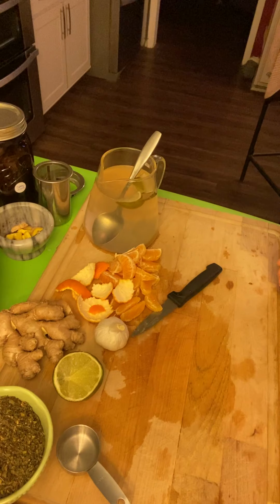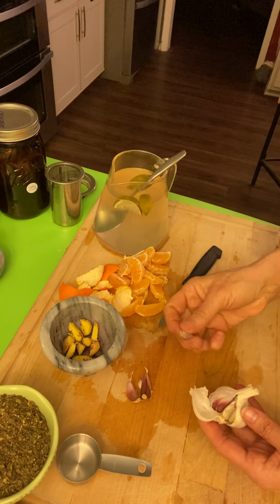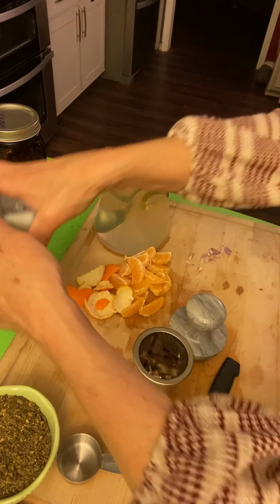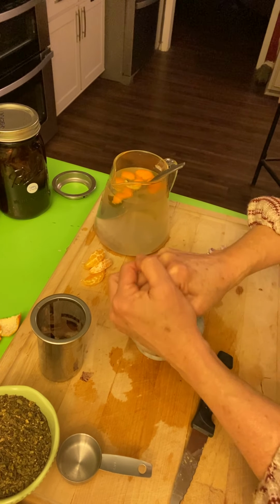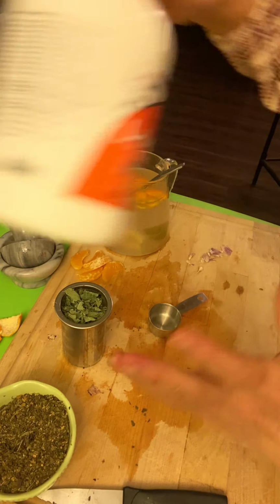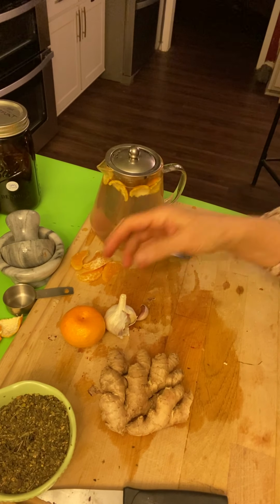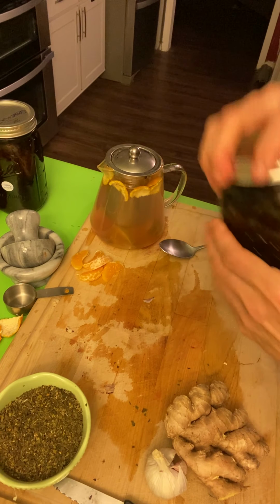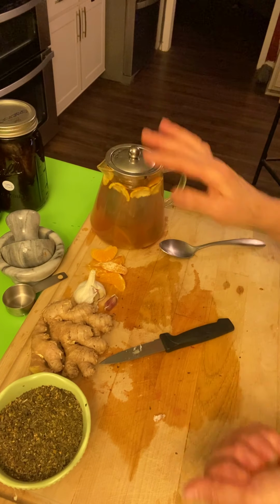Orange Moringa Tea - Immune Builder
Demonstration on how to make this immune building tea and research studies to support its use.